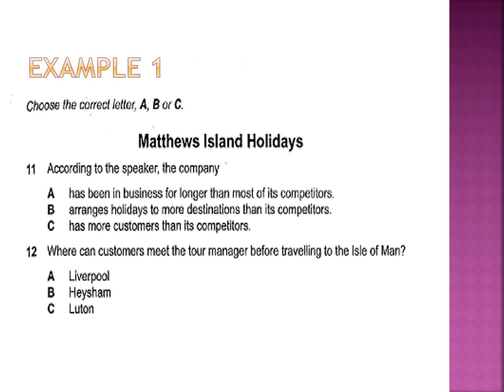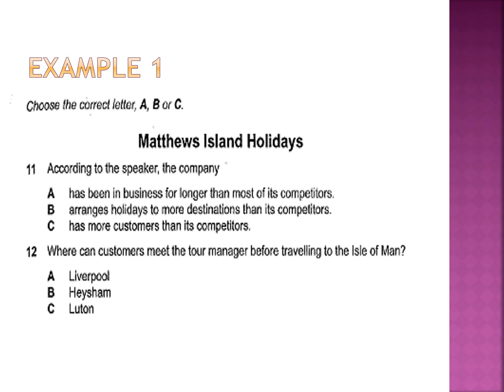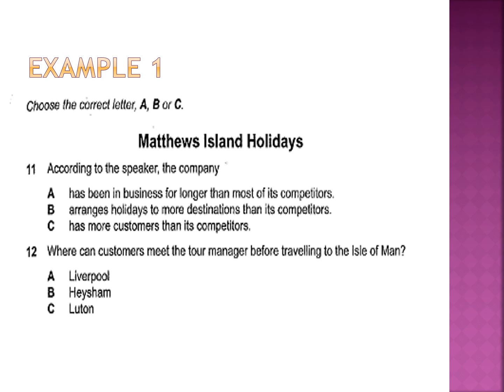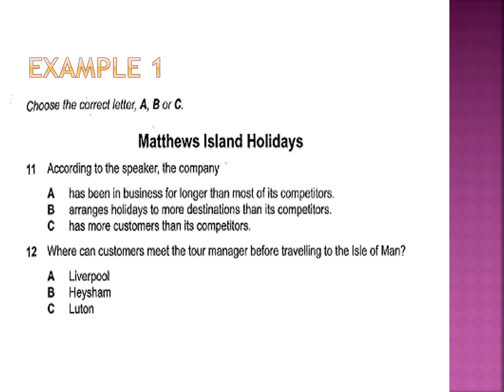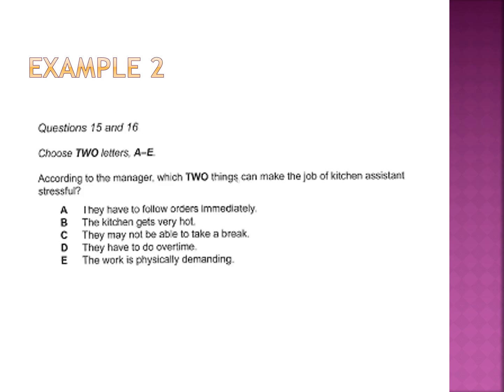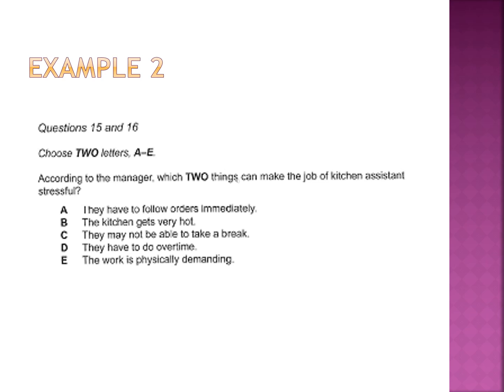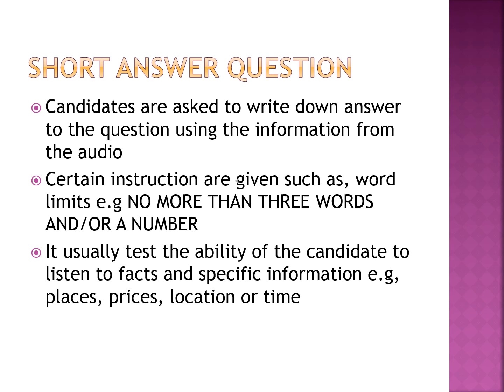IELTS LISTENING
Please provide me suggestion regarding this video and let me know in comment section below